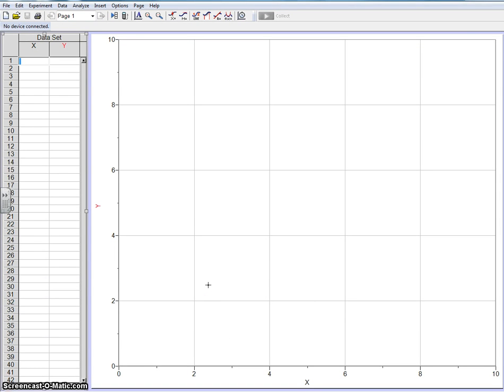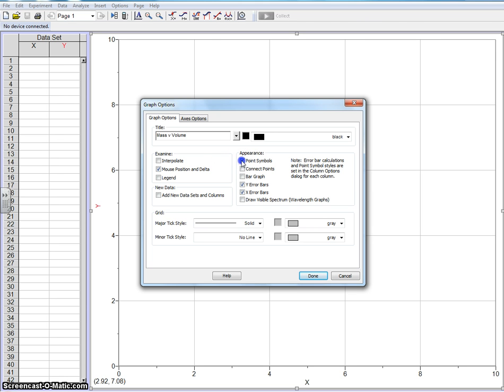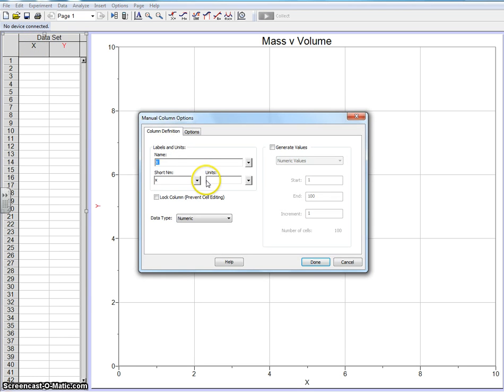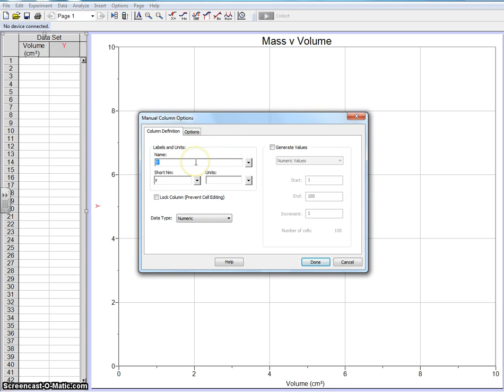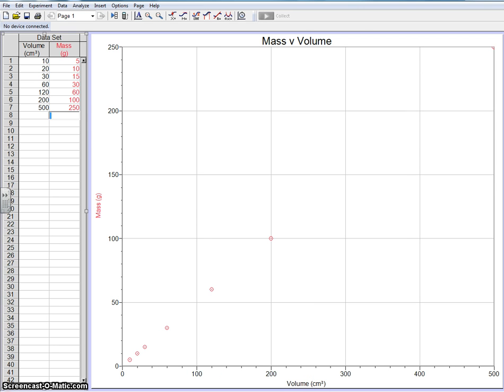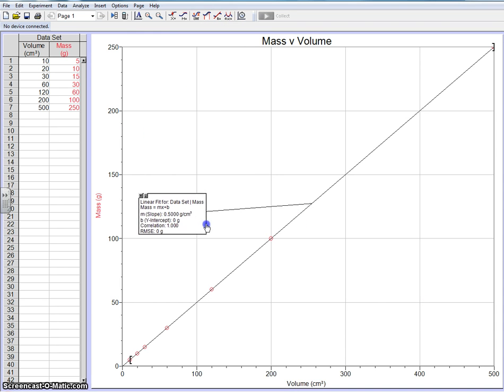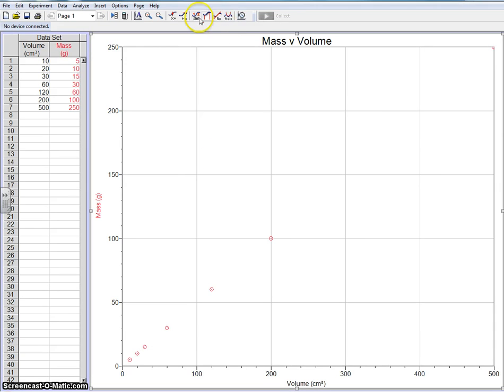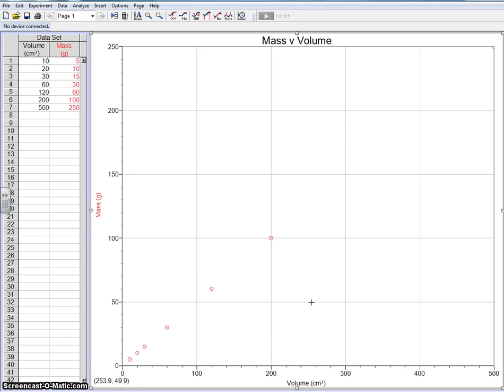HF Physics Review Video - Graphing